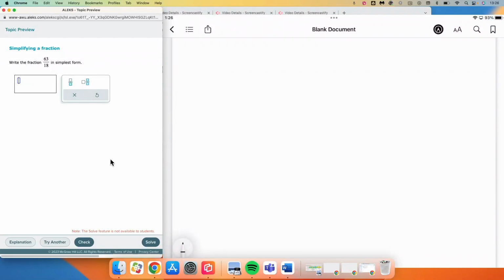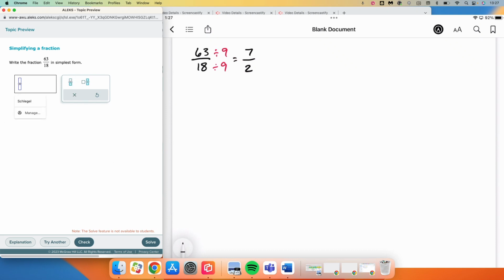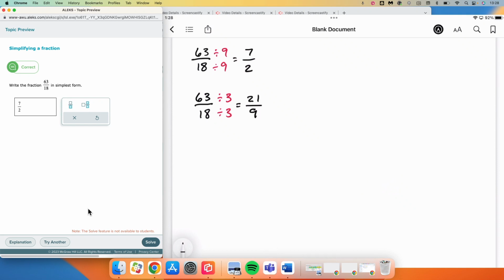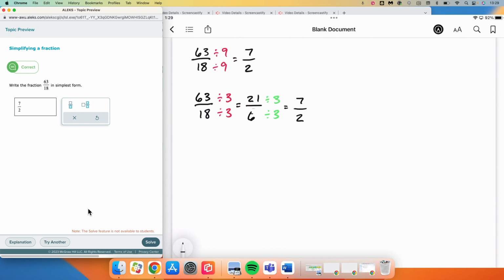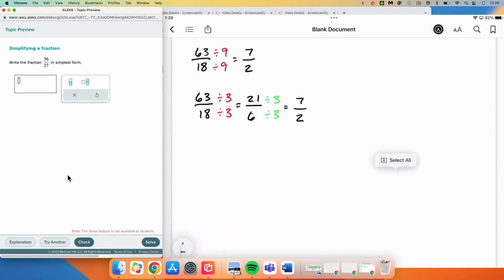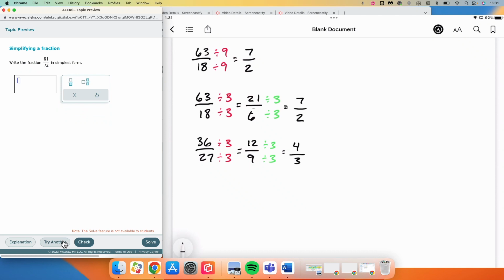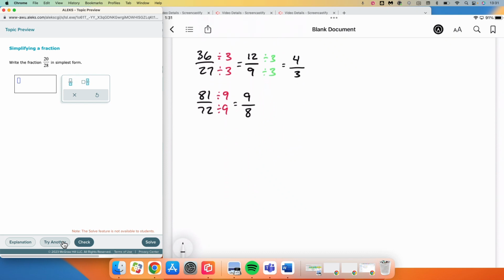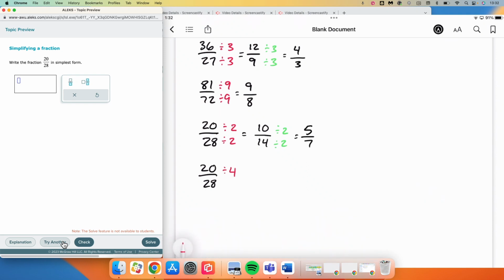Simplifying a Fraction